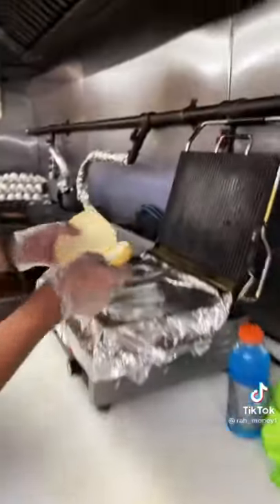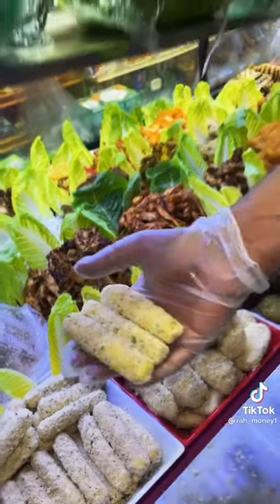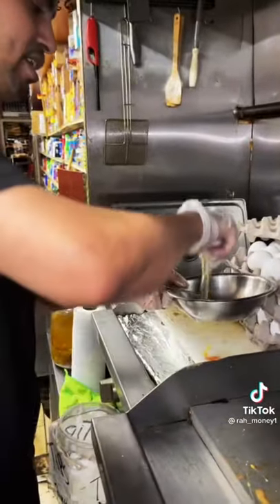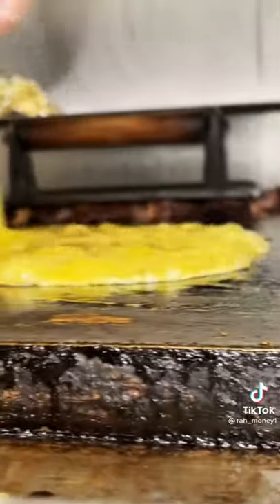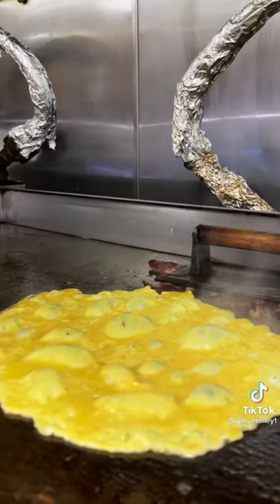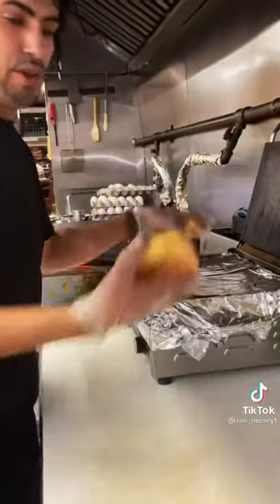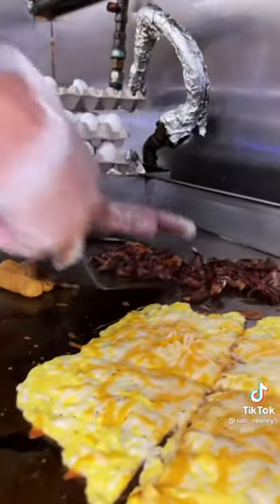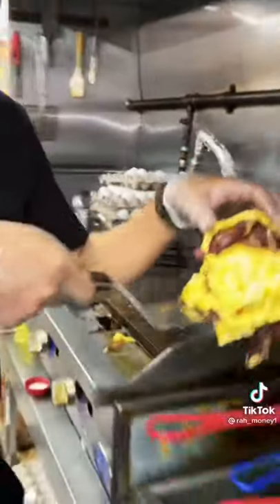The ocky way